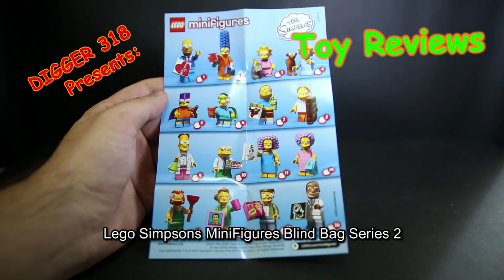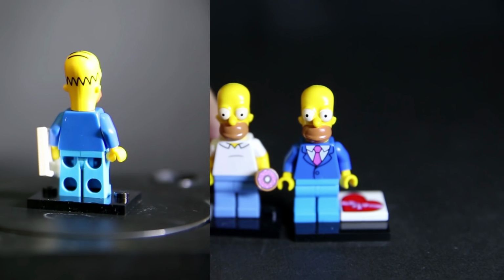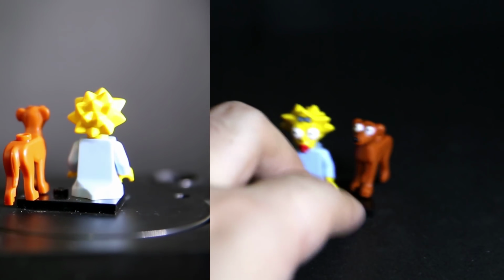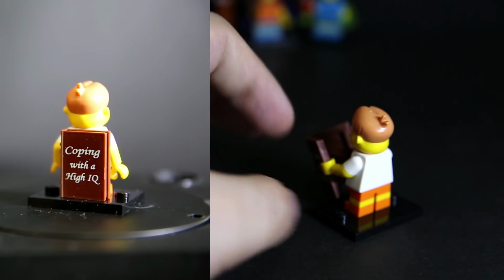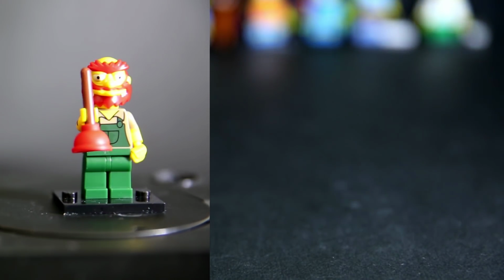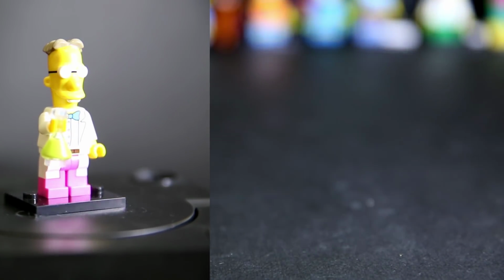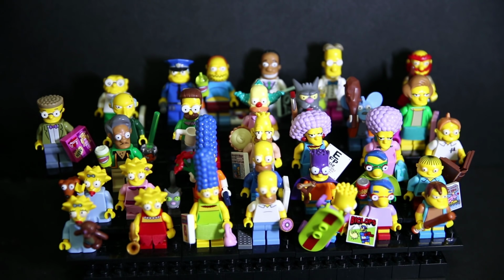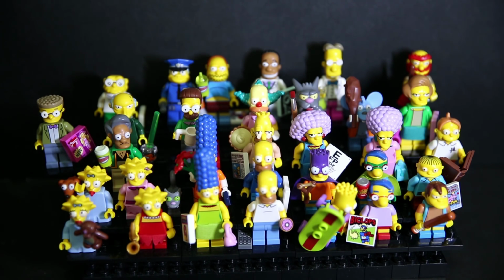Lego Simpsons MiniFigures Blind Bag Series 2 Review